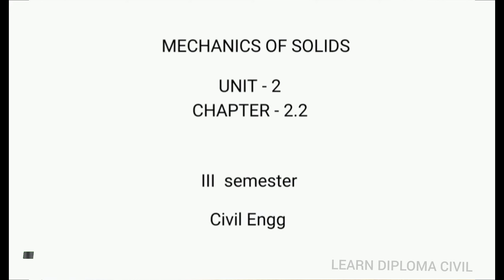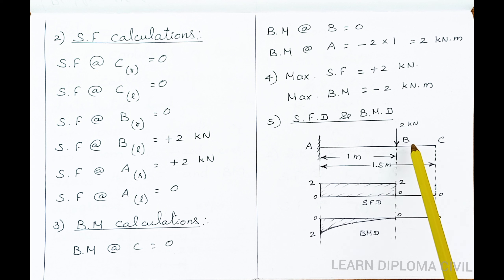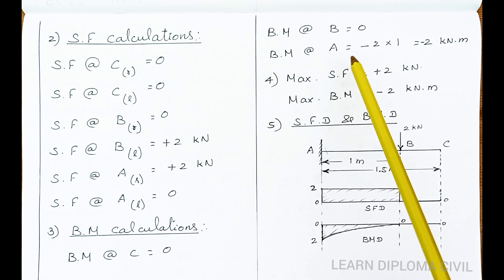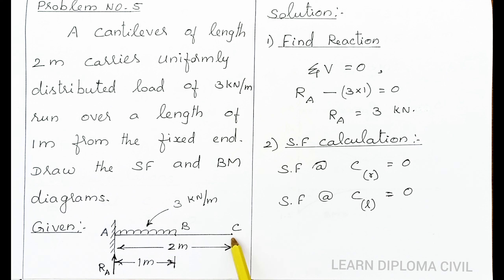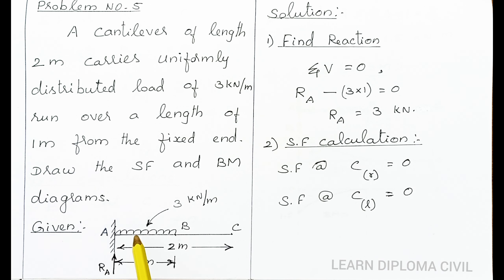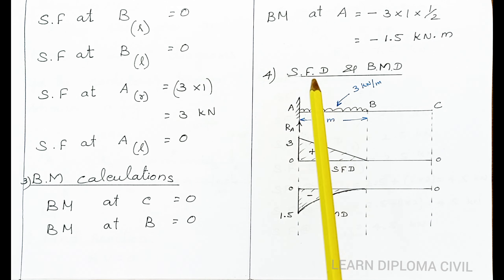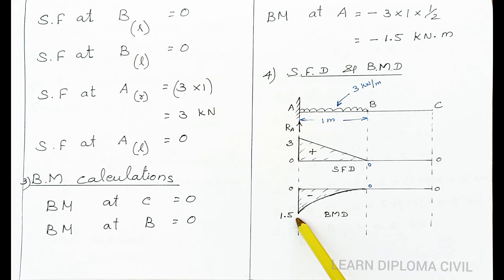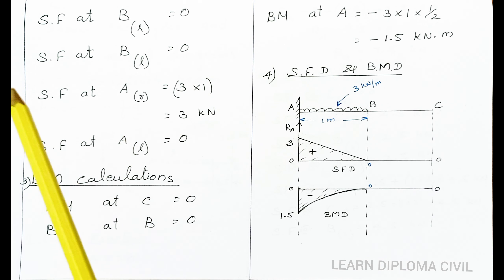Mech.of Materials/Mech.of Solids| 2.2 - S.F & B.M problems - 3| Diploma Civil| Tamil